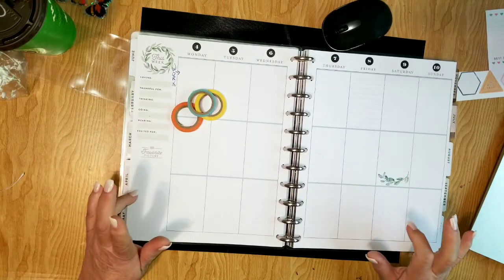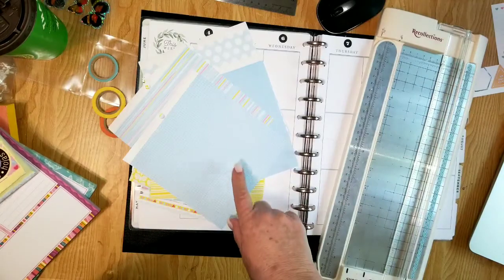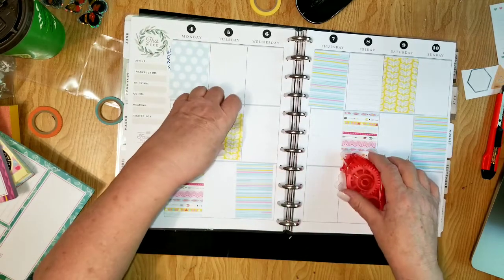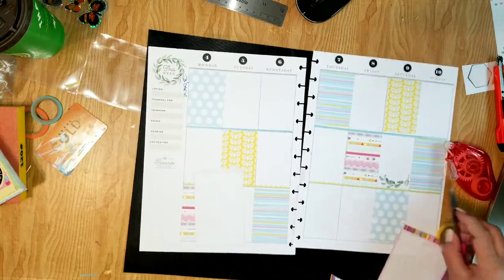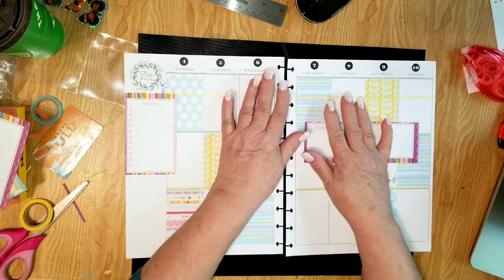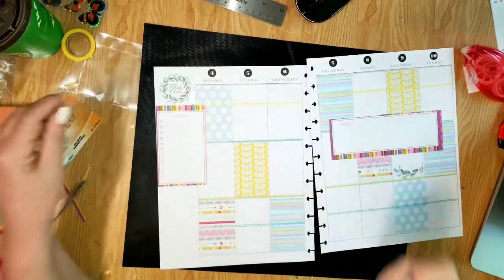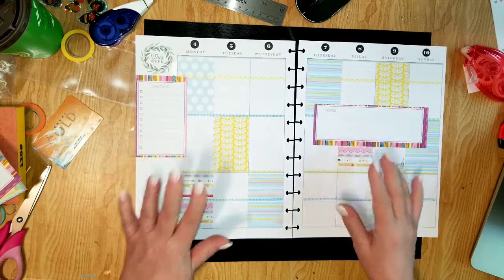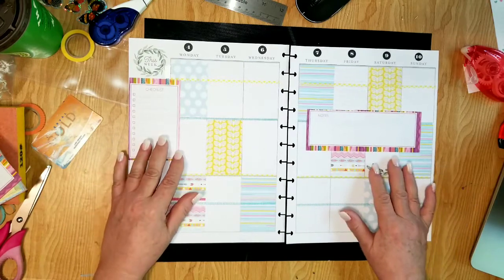PWM in my Big Happy Planner June 4th to 10th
just adding a little colour to a very functional and well used planner